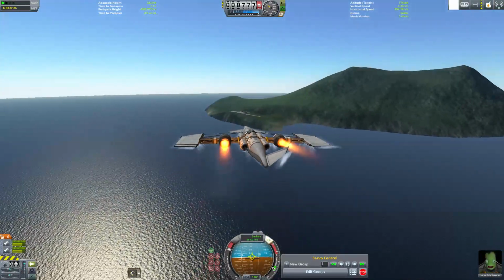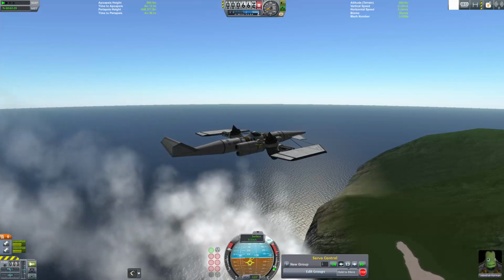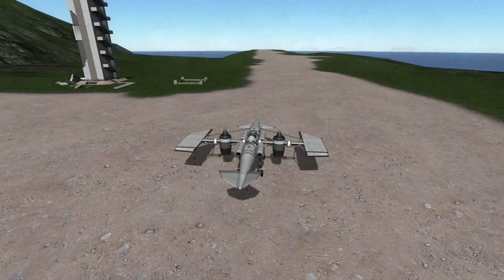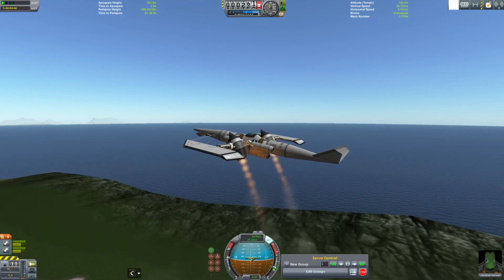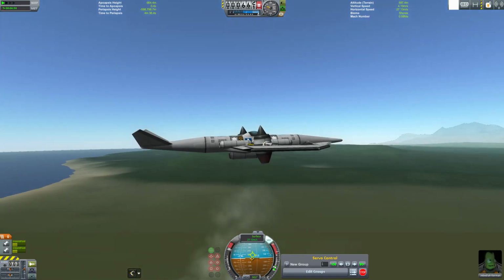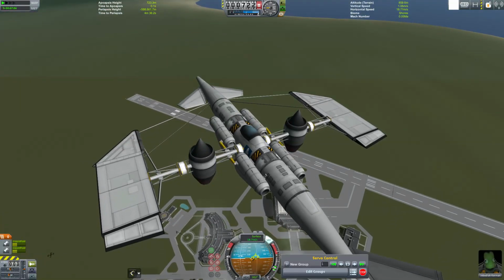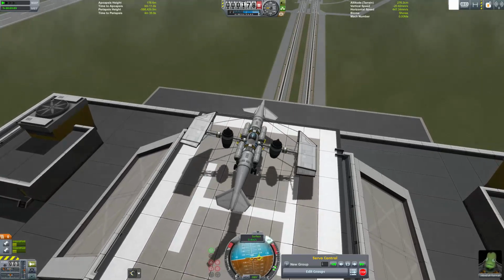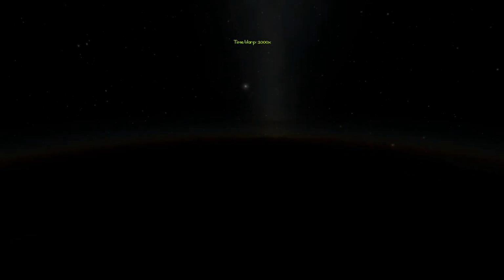Kerbal Space Program: ProVTOL Series - Mastering VTOL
What is better than VTOL? Creating a system to allow VTOL of all the engines with minimal modification for each. Rotate just the engine and make it look good.